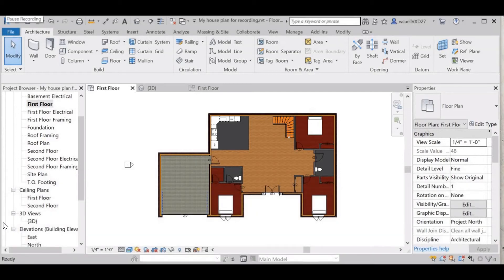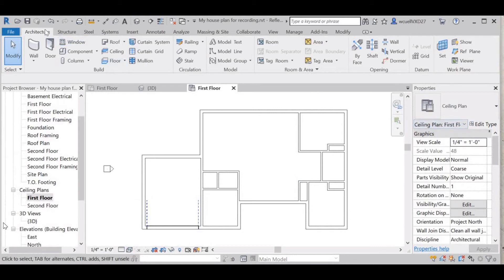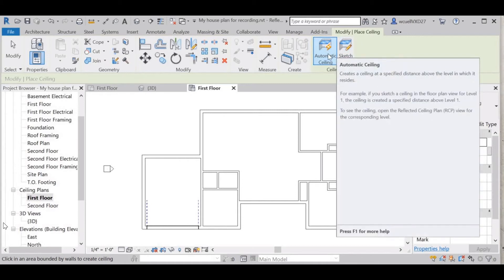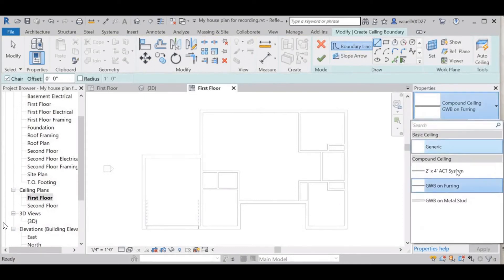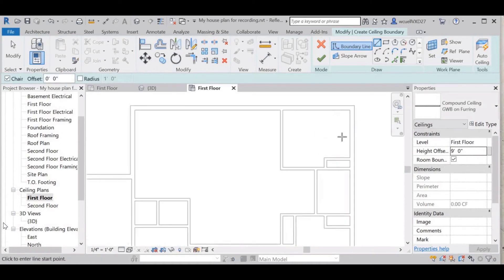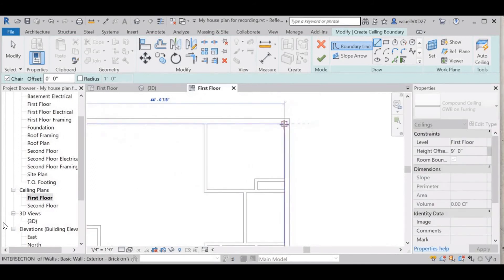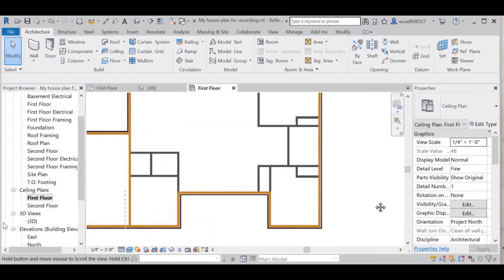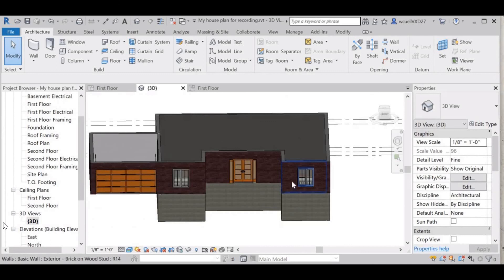14 - Intro To Revit - Ceiling